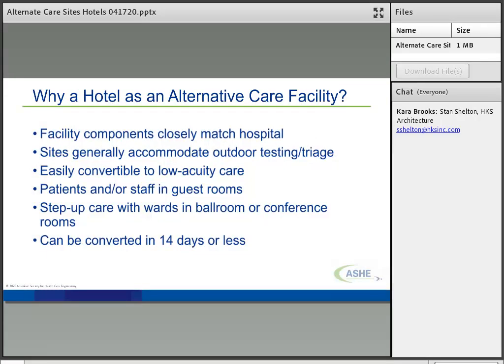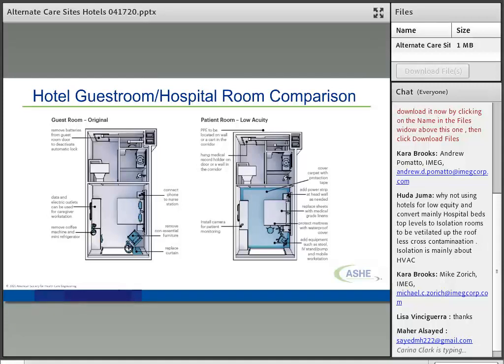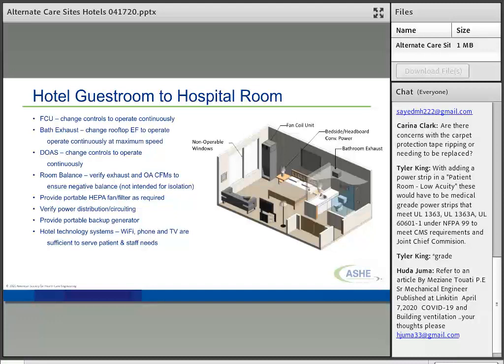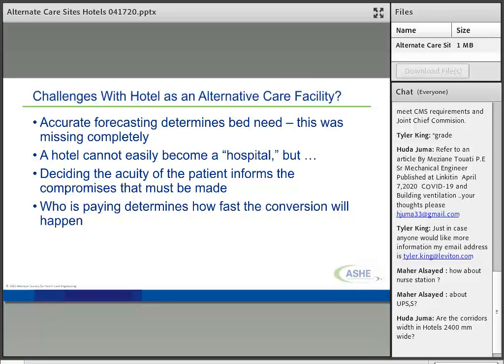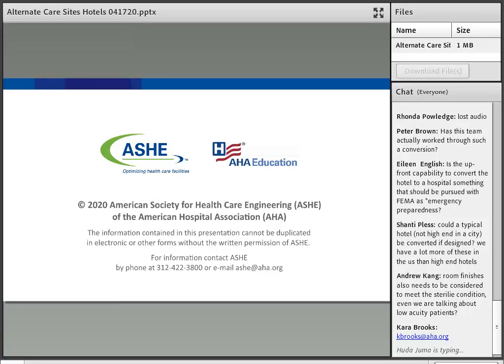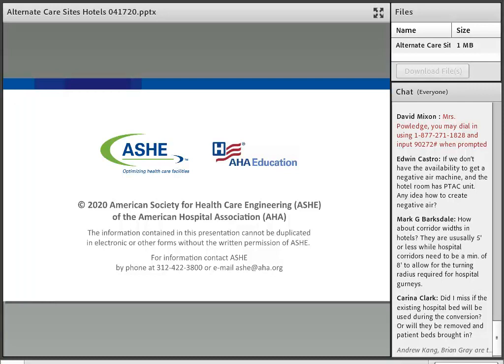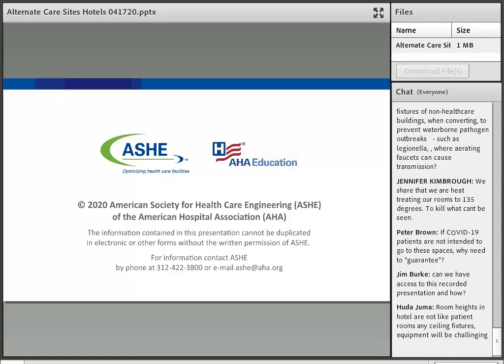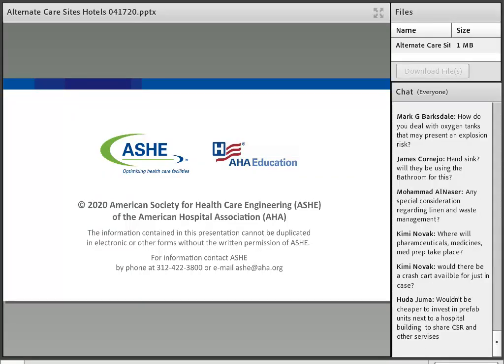ASHE COVID 19 Alternate Care Site Mini Series: Converting Hotels to Patient Space